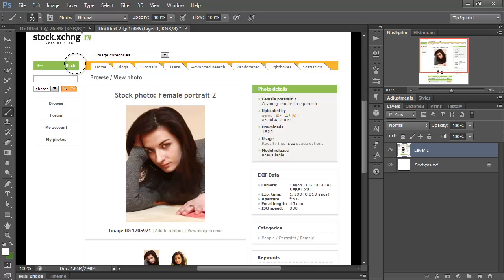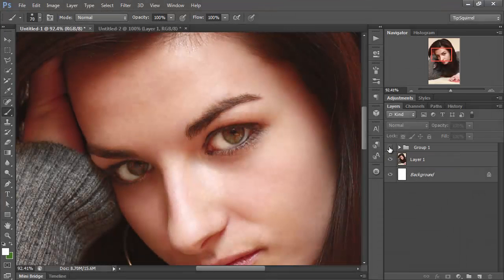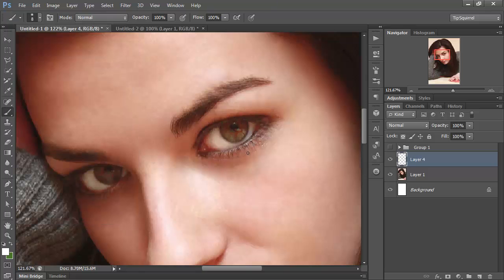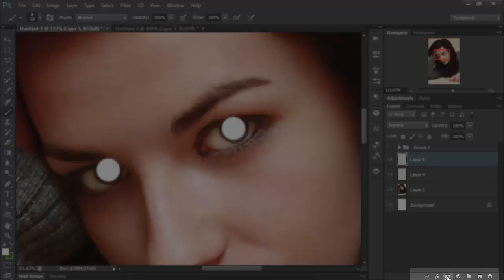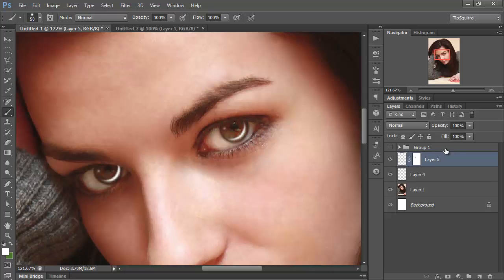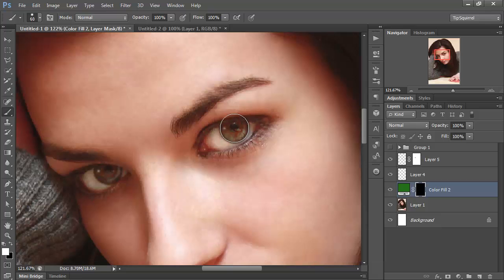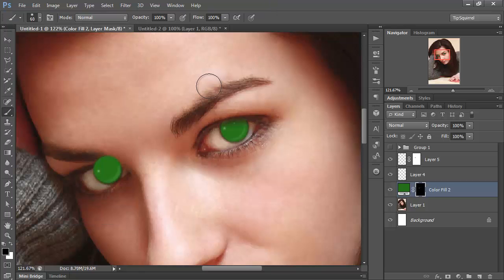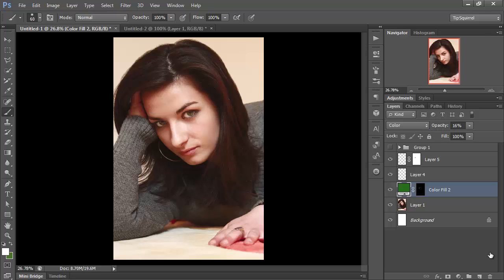Add Some Shine to Eyes with Photoshop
In this video, Eric Renno adds some subtle details to eyes to 'bring them to life'